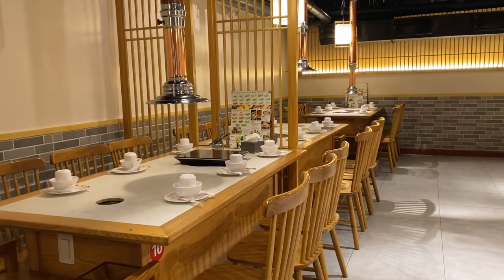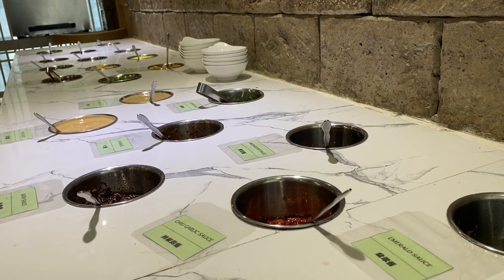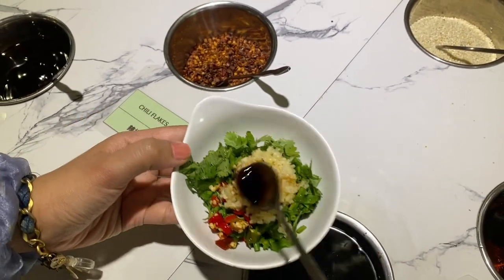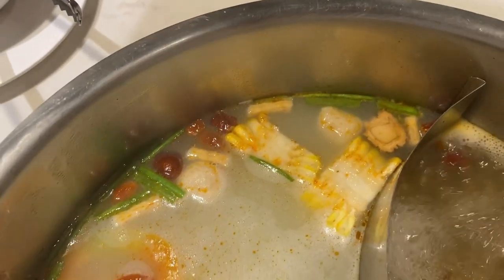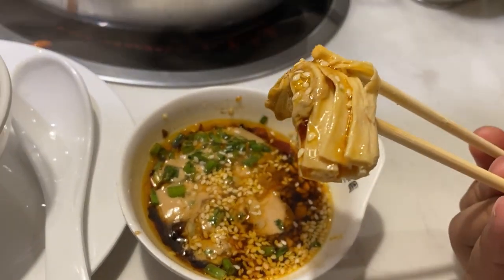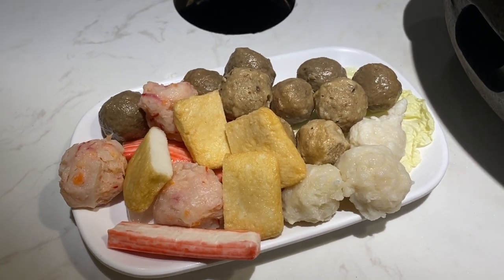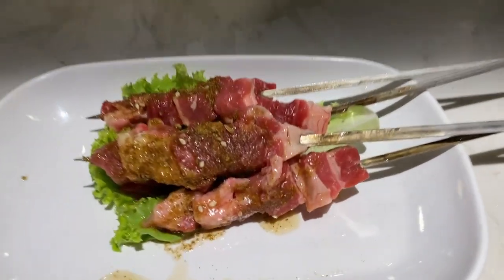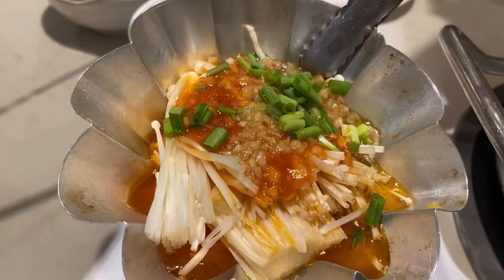JIANG NAN HOT POT | UNLIMITED HOTPOT AND GRILL IN MAKATI / BANAWE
JIANG NAN HOT POT
UNLIMITED HOTPOT AND GRILL IN MAKATI / BANAWE

Jiang Nan Hot Pot / Food
Makati Branch
Address: 223 Nicanor Garcia, Makati
Banawe Branch
Address: 238 banawe, cor Panalturan, Quezon City

*USD Conversion rate during the day of upload (1 PHP = 0.018 USD)